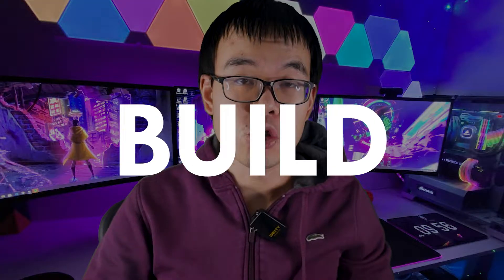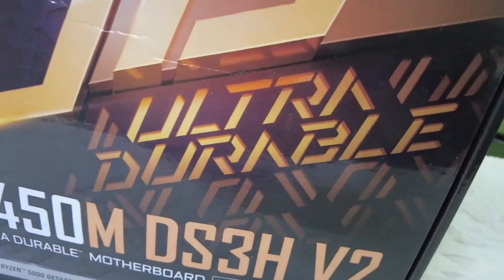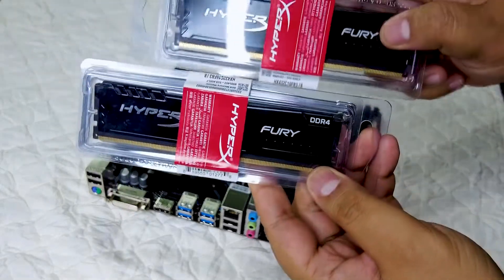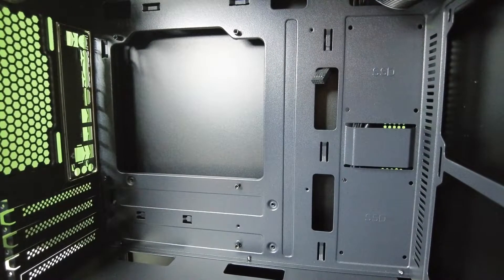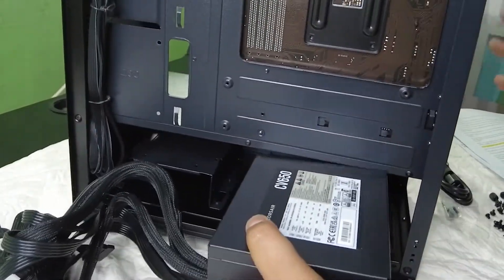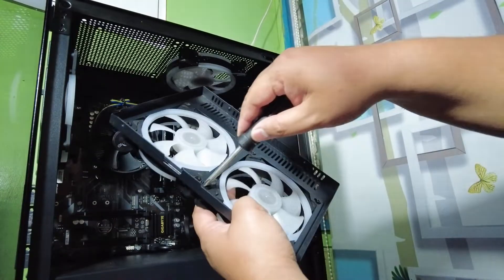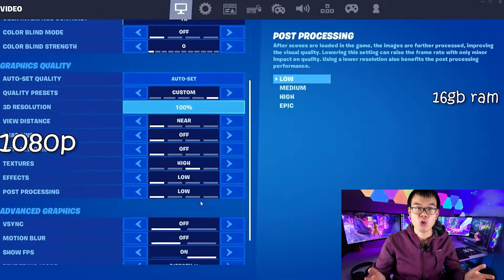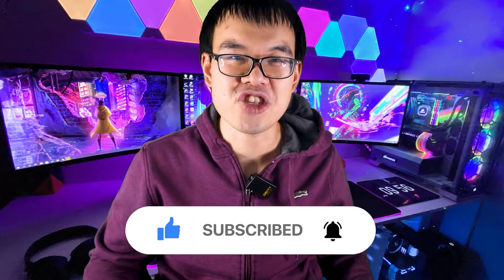How to build a Budget Ryzen 3 Fortnite Gaming PC for Only $400? [Step-by-Step for Beginners]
In this video, Ray shows you how to build your own budget gaming PC (Fortnite,Dota) using integrated video graphics from the Ryzen 3 3200G for around $400 USD.  This saves you time and money  This is quick step by step guide for beginners who want a functional gaming PC without all the hassle.

Time Stamps

0:00 What to expect in this video
0:25 CPU Selection Ryzen 3 3200G Integrated Graphics
0:50  Motherboard Selection – Gigabyte B450
1:23  How to install the CPU on Motherboard
1:59  Ram Selection – Kingston Fury 16GB (8x2) 3200 MHZ Ram Memory
2:20  How to install the Ram into your motherboard?
2:52 How to install the Heatsink into the CPU?
3:12 Case Selection – Darkflash Neo Mid Tower Case
3:33 How to install motherboard into Case?
4:16 Power Supply Selection – Corsair CV650 Watt Power Supply
4:40 How to install the Power Supply?
5:04 Hard Drive Selection – Kingston 240 GB Sata SSD
5:24 How to install the Hard Drive?
6:00 How to install the Case Cooling Fan?
6:17 Other Main Cables to connect to motherboard?
6:41 Powering on the PC
7:05 Fortnite Gaming Footage on this Budget Gaming PC
7:26 Gaming Performance from Dota on this Budget Gaming PC
7:45 Overall Conclusion and Total Price

CPU - Ryzen 3 3200G
Motherboard - Gigabyte B450 DS3H
RAM - Kingston Fury 16GB
Case - Darkflash Neo
Power Supply - Corsair CV650
Hard Drive - Kingston 240 GB Sata SSD
Case Cooling Fan